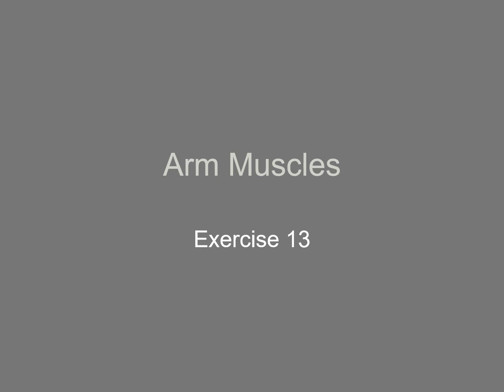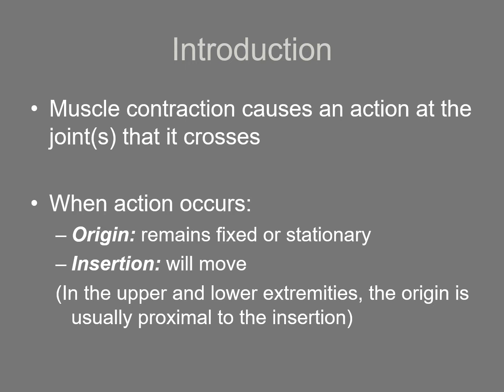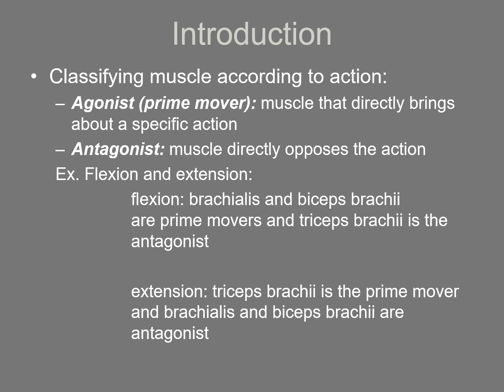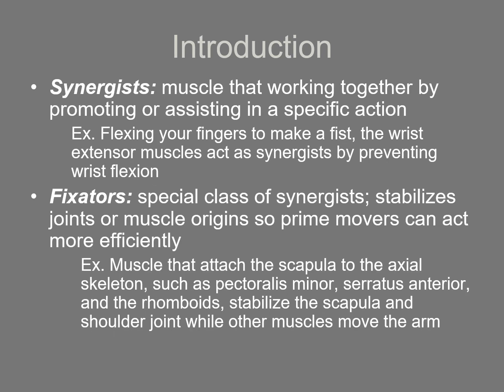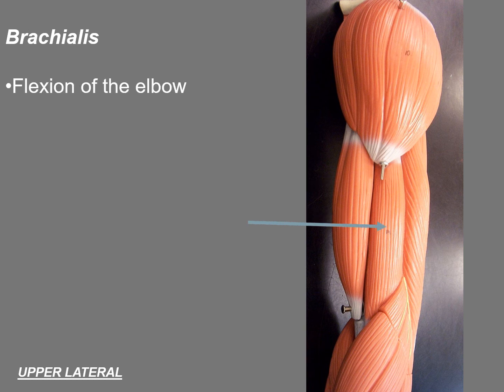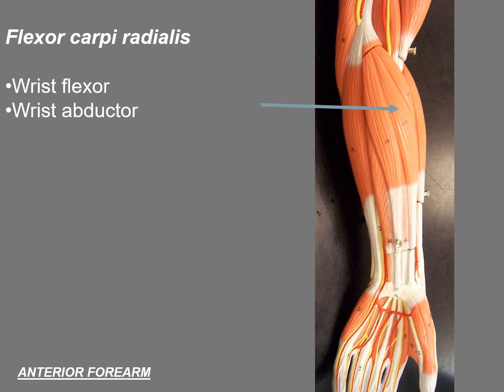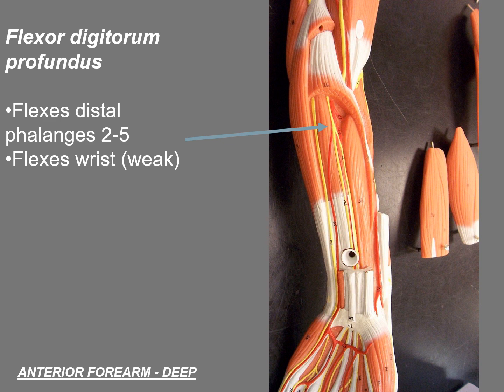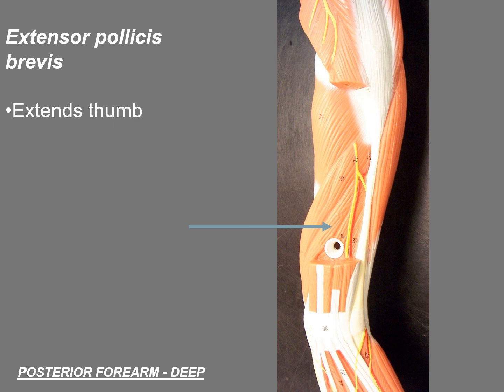2401L Exercise 13a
Learn about the muscles found in the arm.